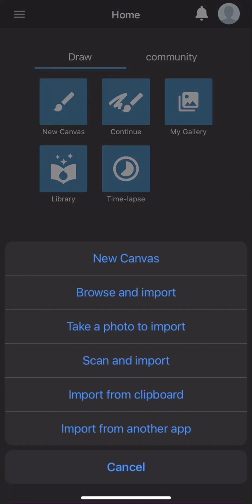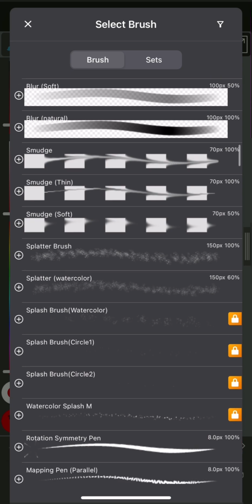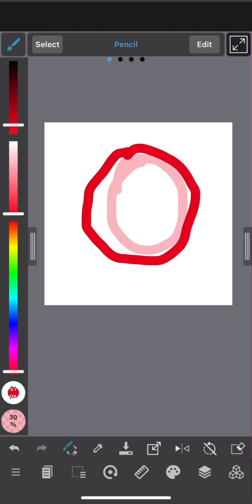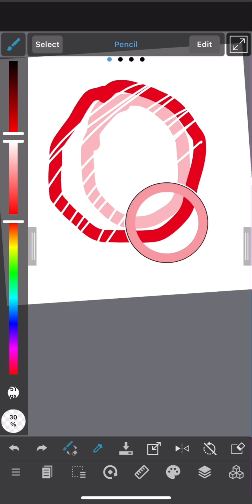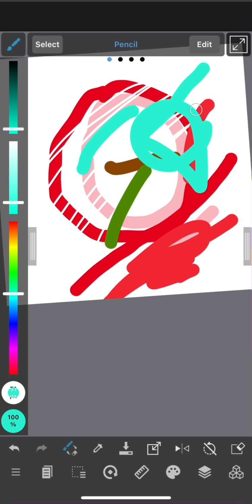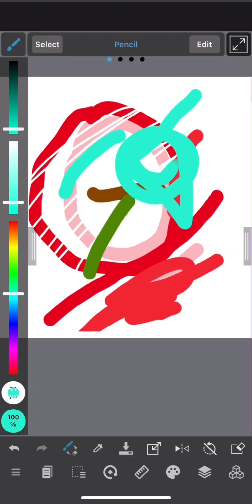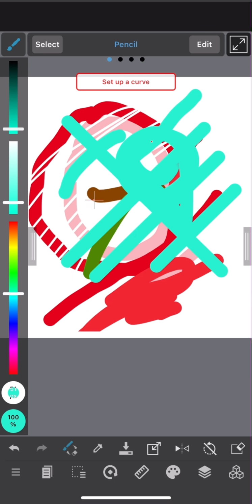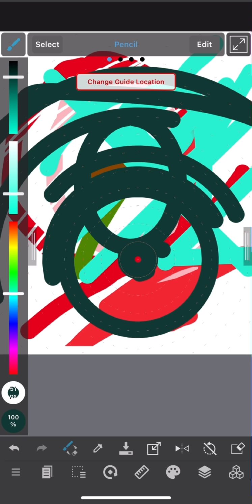FAMILIARIZING WITH MEDIBANG APP